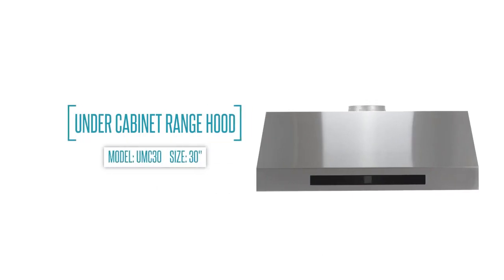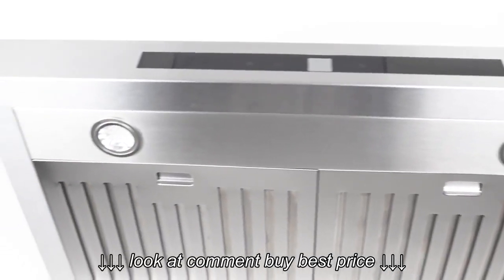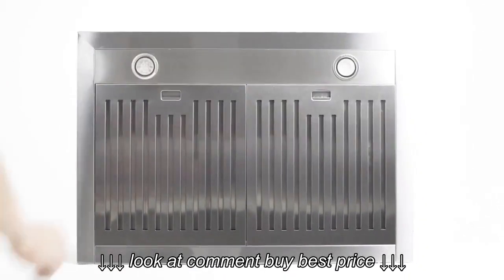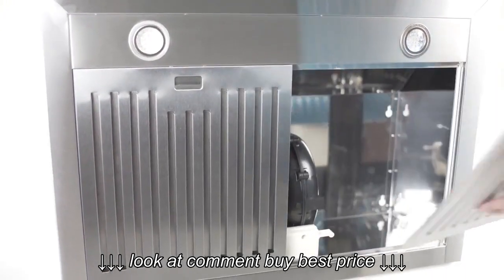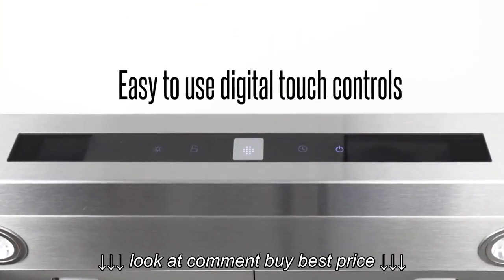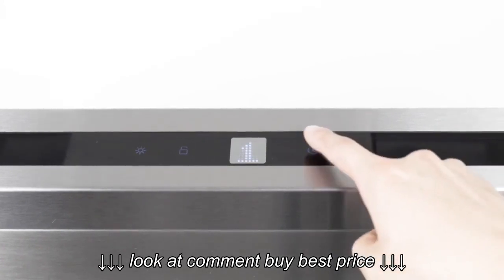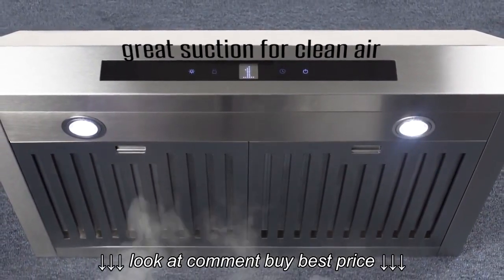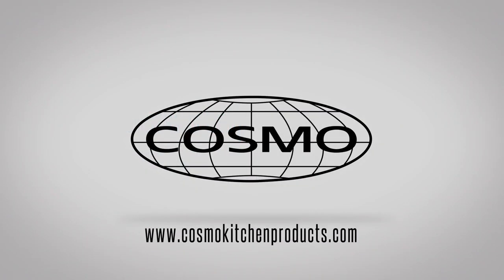Cosmo UMC30 Under Cabinet Range Hood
Cosmo UMC30 Under Cabinet Range Hood, Cosmo UMC30 Under Cabinet Range Hood